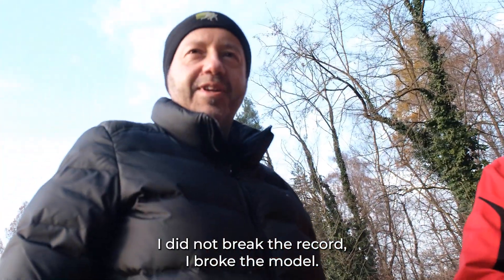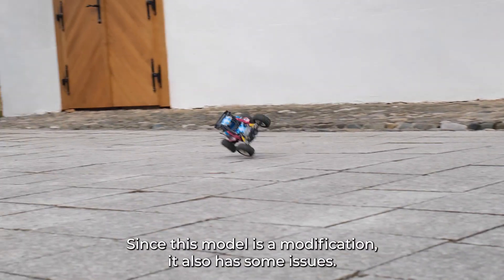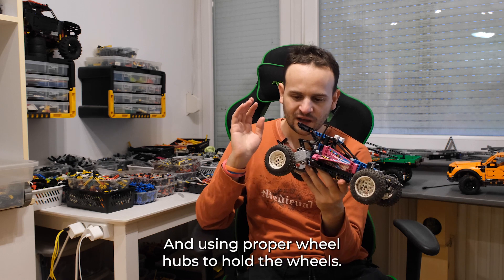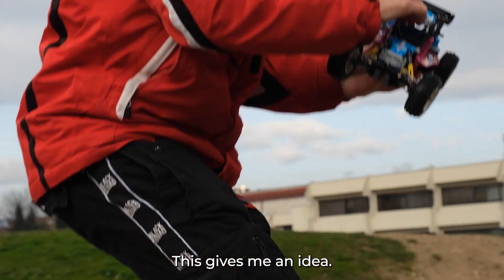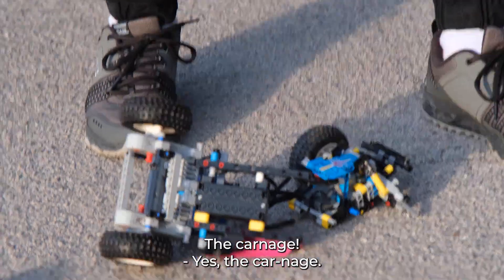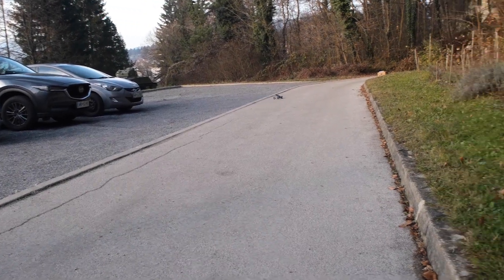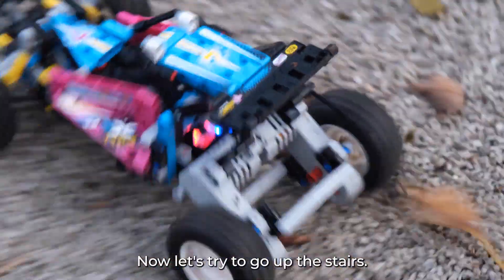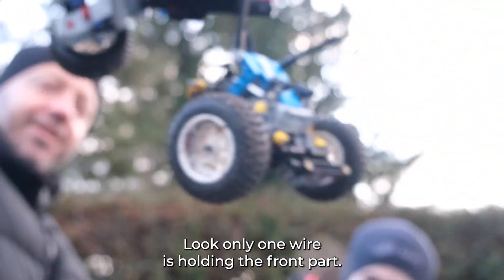LEGO® Technic 42124 Off-Road Buggy MOD with BuWizz 3.0 Pro + 2 x BuWizz Motor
WOW. The 42124 Off-Road Buggy modification with BuWizz 3.0 Pro + 2 x BuWizz Motor is INSANELY fast! It reached a whopping 21 km/h.
This is one of the most fun models we've had in a while.

42124 Off-Road Buggy modification instructions.